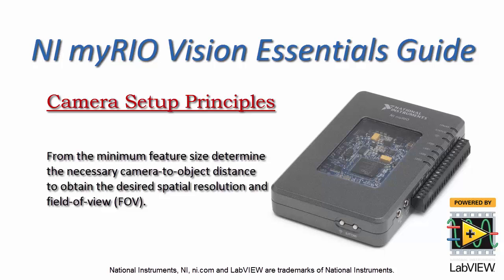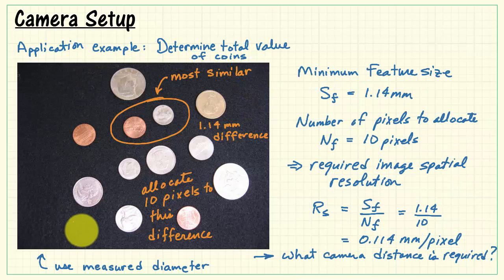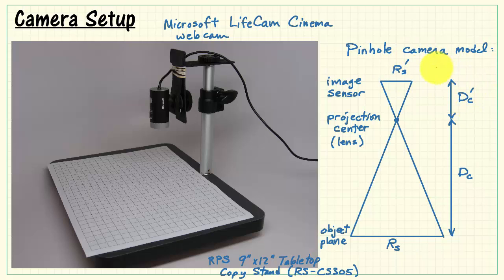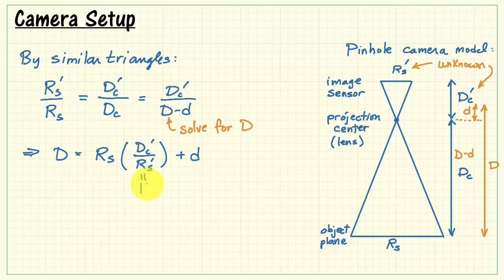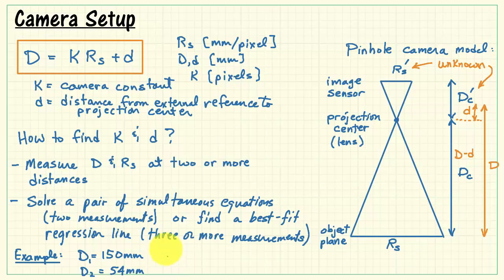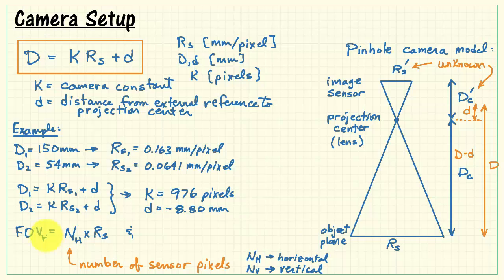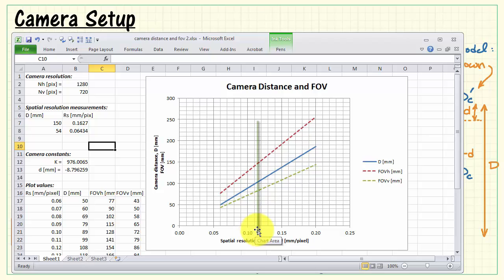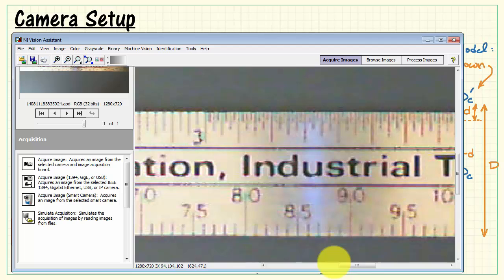NI Vision: Camera Setup Principles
From the minimum feature size determine the necessary camera-to-object distance to obtain the desired spatial resolution and field-of-view (FOV).